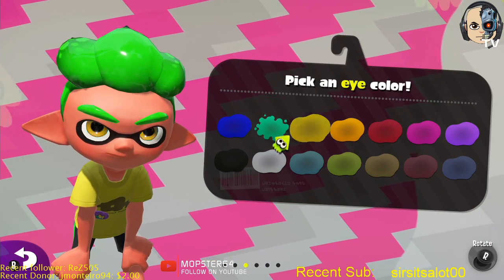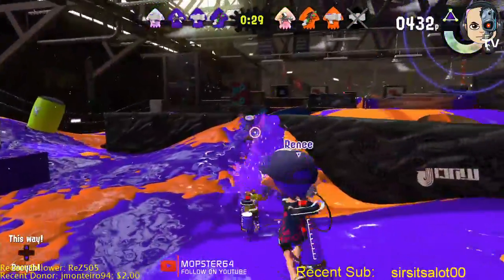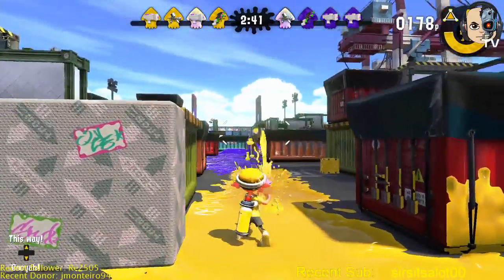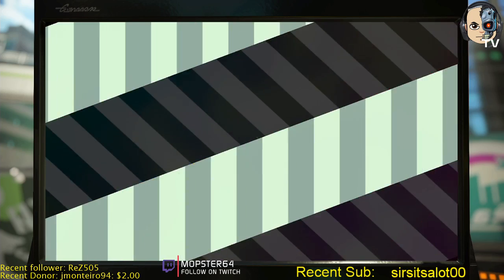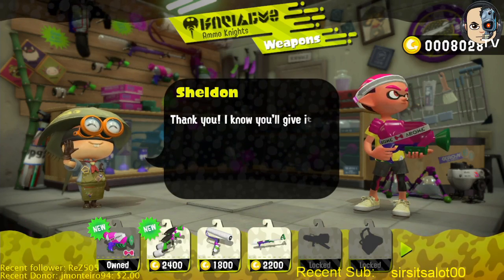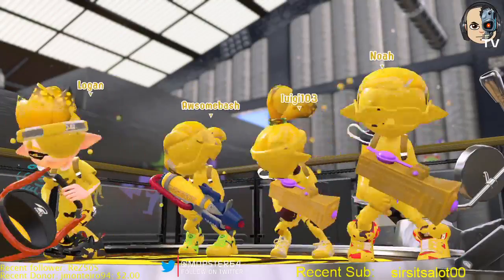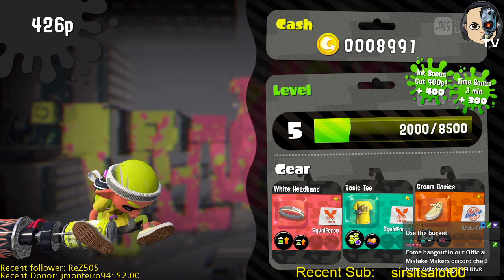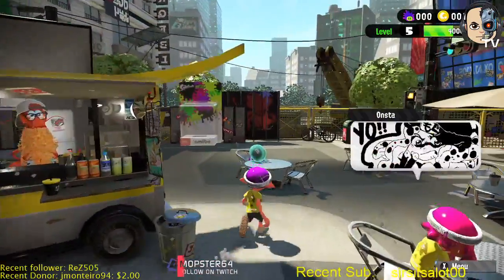Boom....splat..rat tat tat tat..